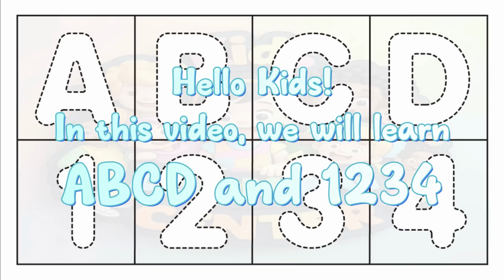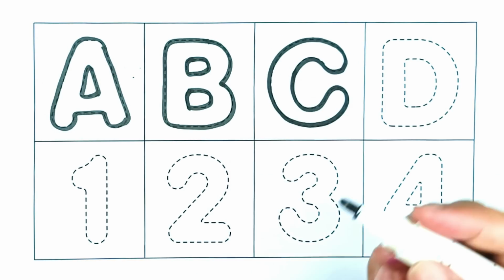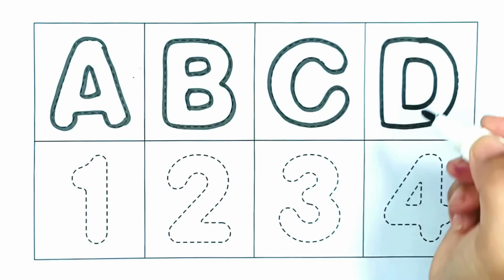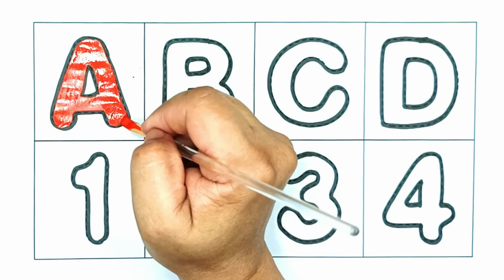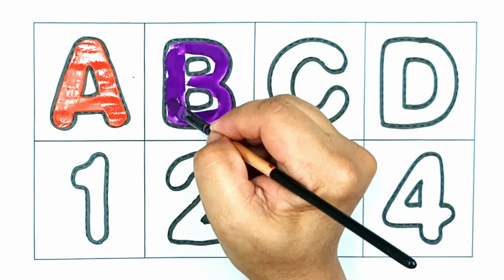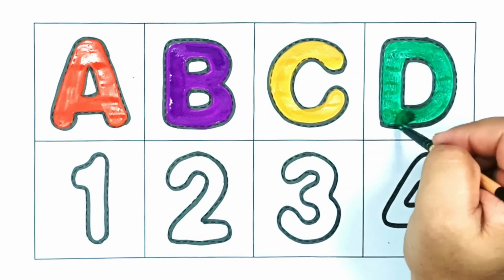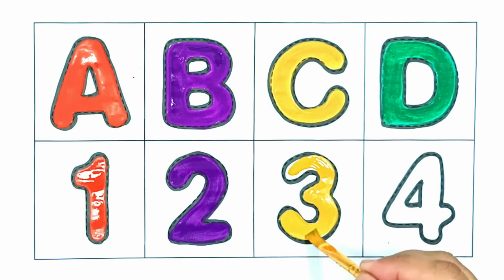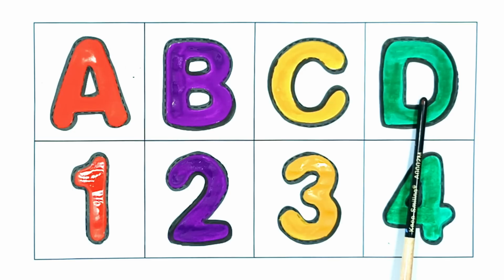Learn to Write Counting! Tracing & Coloring